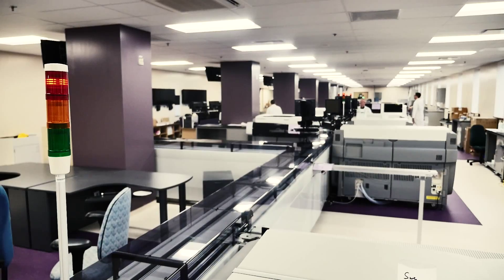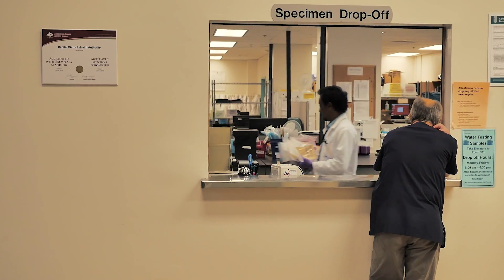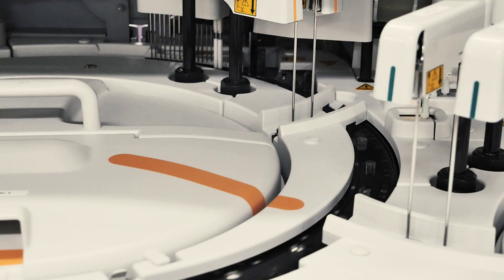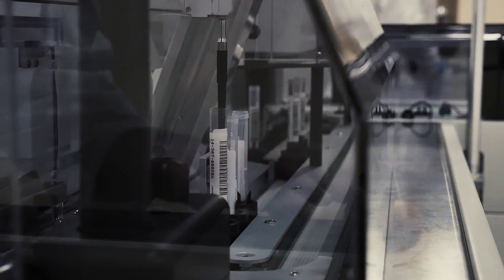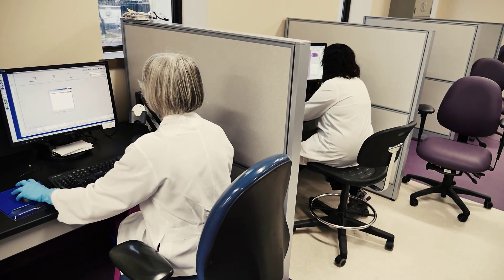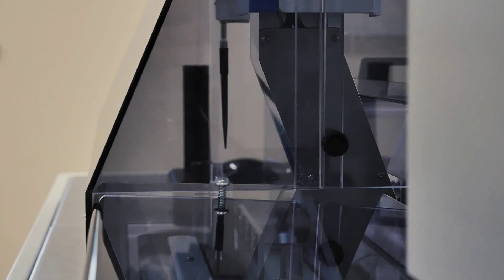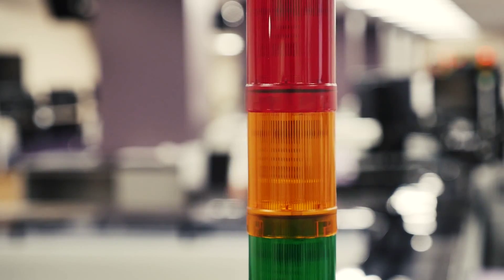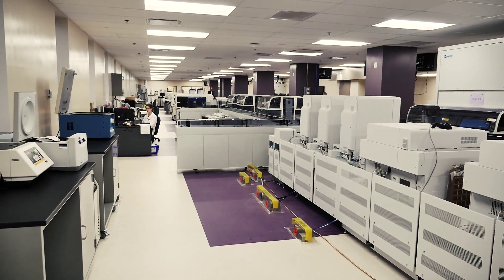Healthcare Gamechanger - Capital Health's new Core Lab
Halifax, Nova Scotia, Canada.

As the first installation of it's type in North America, Capital Health's impressive new high tech core lab is nothing short of amazing.

Over 9,000,000 tests a year are performed at Capital Health, and the new automated lab track system is poised to bring levels of efficiency and accuracy never before possible.

Take a trip down the new track system and learn more about the technology that will improve patient and employee safety while cutting costs.